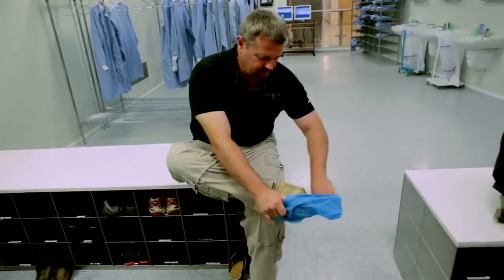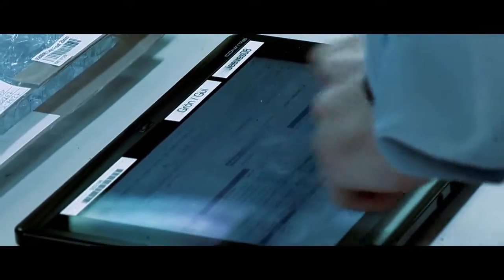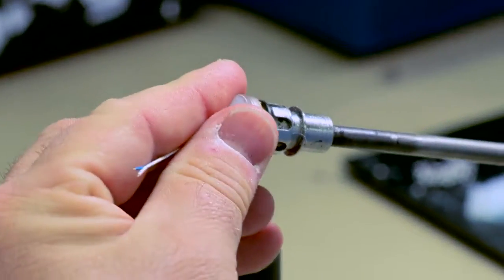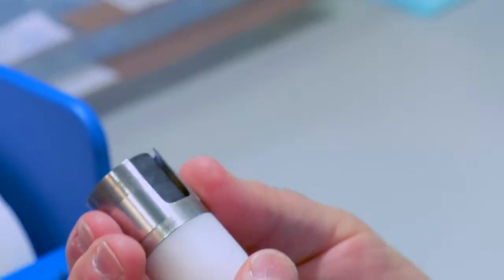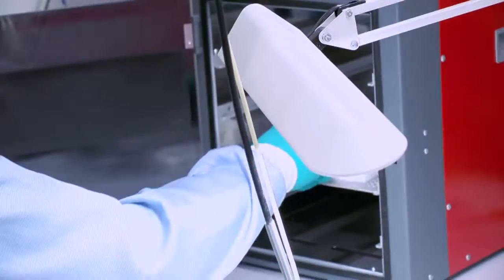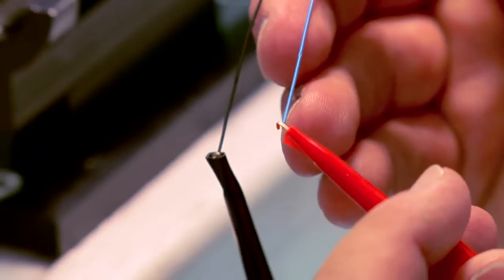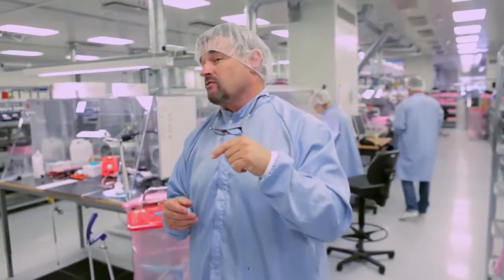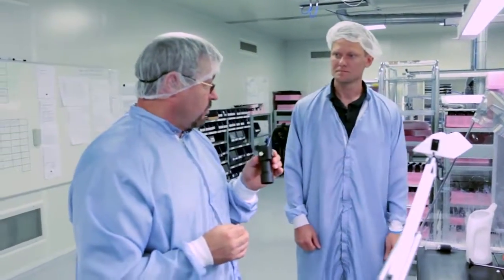Part 1 - Building an Aimpoint Sight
Larry Vickers of TAC-TV and Vickers Tactical builds an Aimpoint sight in Malmo Sweden - Part 1.